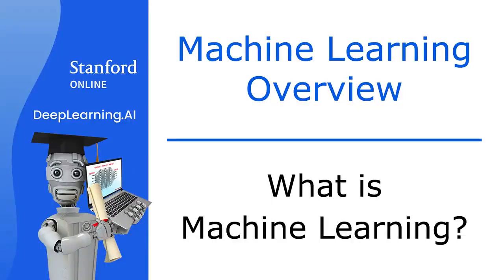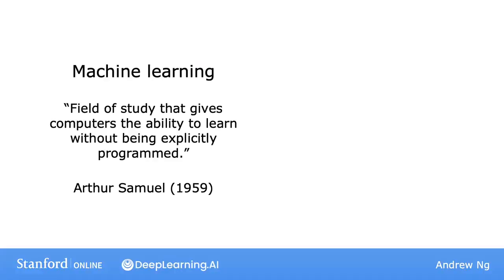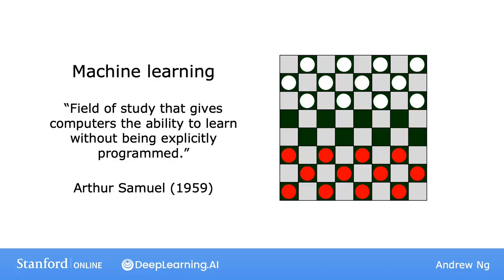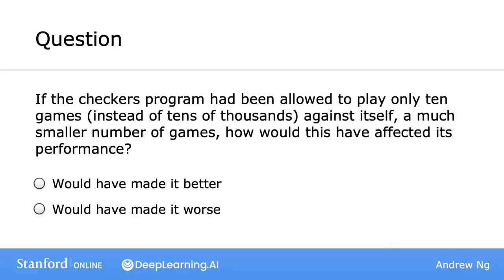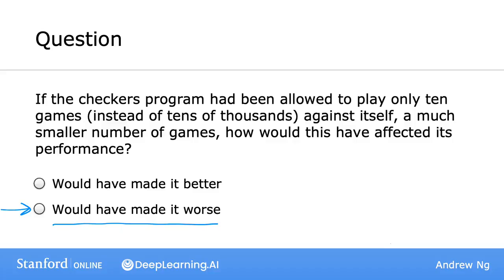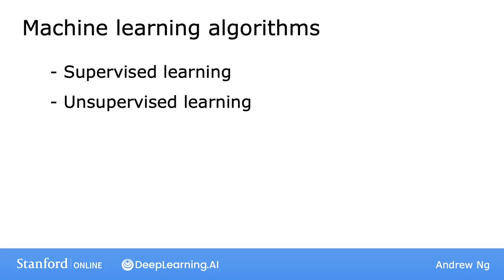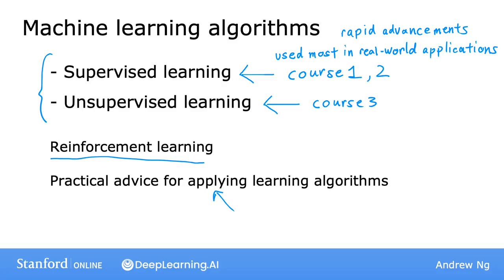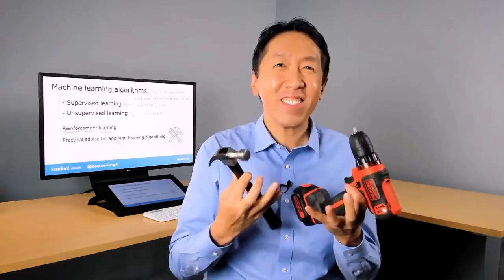P2 什么是机器学习【2024公认最好的 | 吴恩达机器学习 | 教程 | Machine Learning Specialization(超爽中英!)】